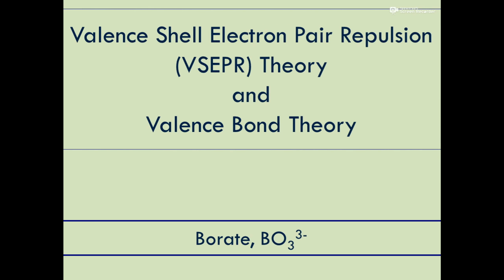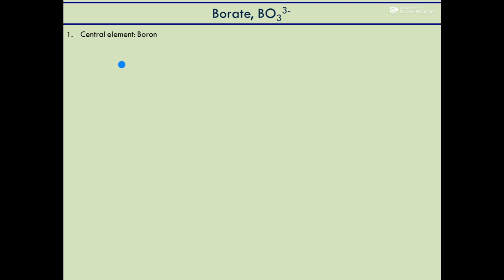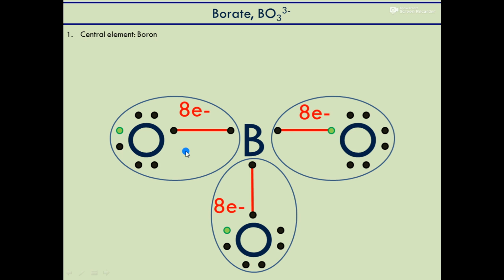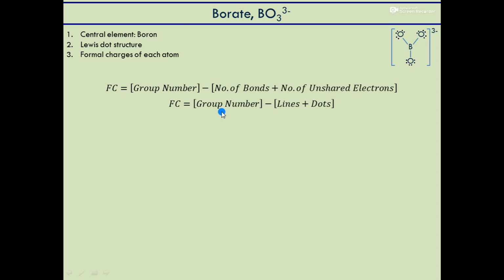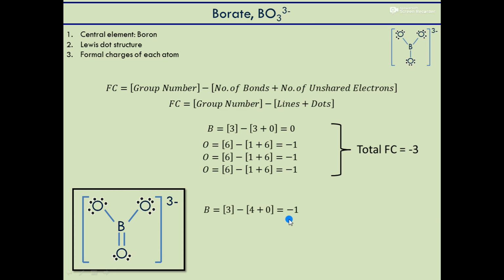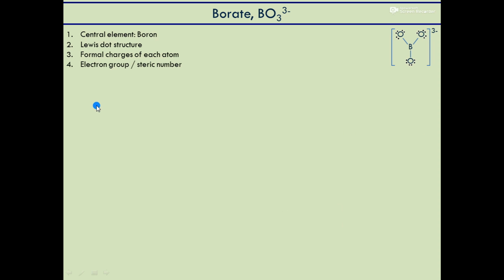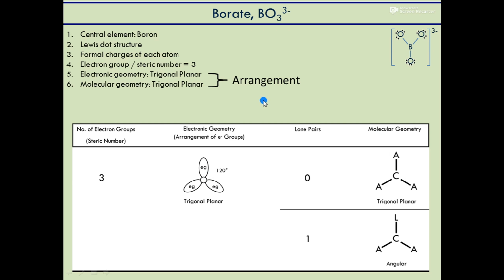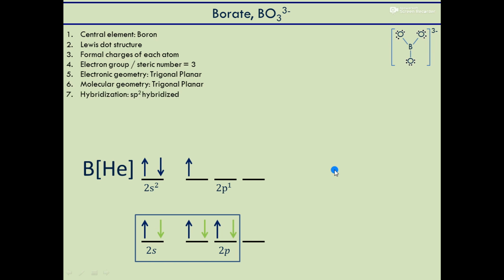Molecular Geometry of Borate - Exception to the Octet Rule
This video shows a complete explanation for this particular example of exception to the octet rule. The relevance of electronegativities of each elements and computation of formal charges are shown. Also, what will it look like if we force the octet rule on this one? The proof as to why the octet rule can not be forced is also shown using the concept of formal charges. Make sure to finish the entire video to learn the concept very well.